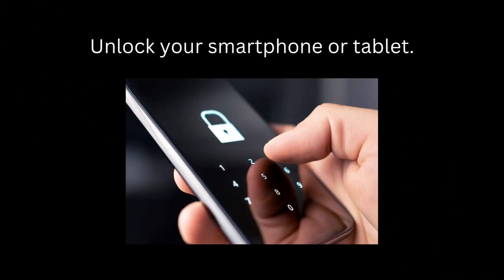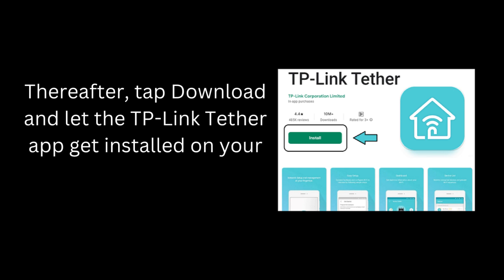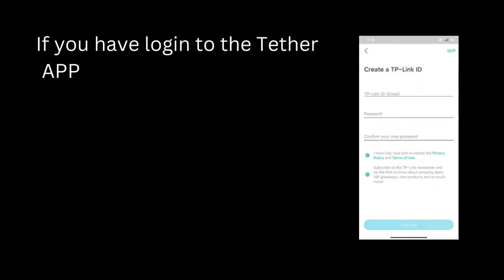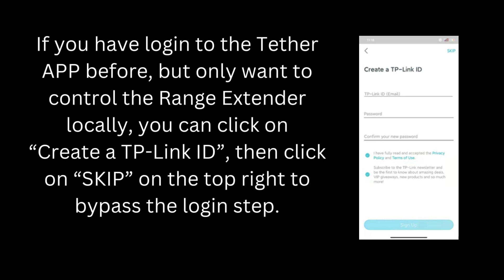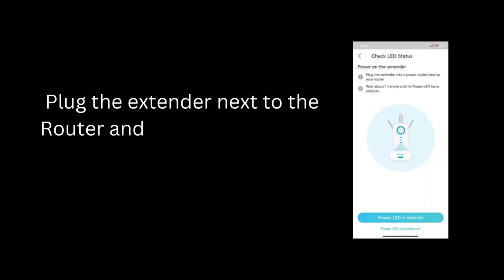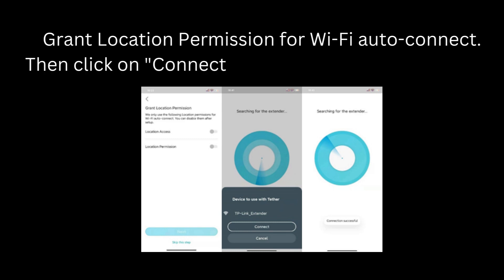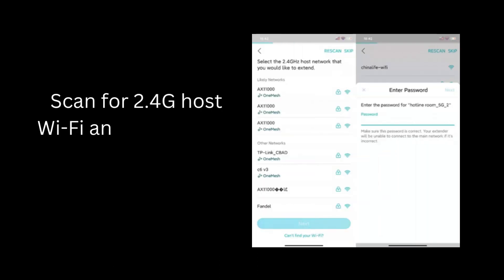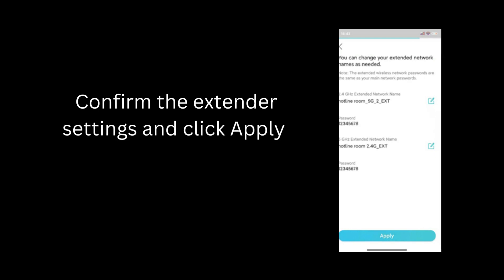TP Link Extender Setup Through Mobile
Welcome to our comprehensive guide on setting up your TP-Link extender using just your mobile device! If you've been struggling with weak Wi-Fi signals in certain areas of your home or office, this video is here to help you extend your network coverage effortlessly.

In today's fast-paced world, we rely on our mobile devices for everything, and a reliable Wi-Fi connection is a must. TP-Link extenders offer a simple and effective solution to boost your Wi-Fi signal in those hard-to-reach corners.

In this step-by-step tutorial, we'll walk you through the entire process of setting up your TP-Link extender using your smartphone. No need for a computer or a complex installation - we've got you covered.

If You are willing to ask any question or you have any query regarding TP link Extender and Router, You can contact our trustworthy expert to help you with these issues.
Contact our Experts on: 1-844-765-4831